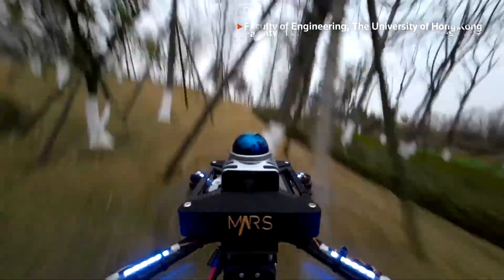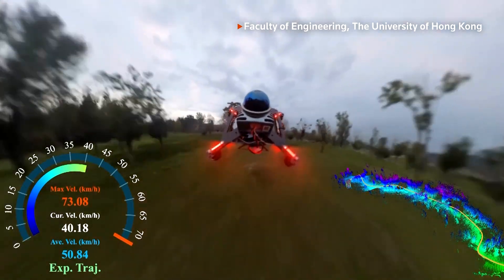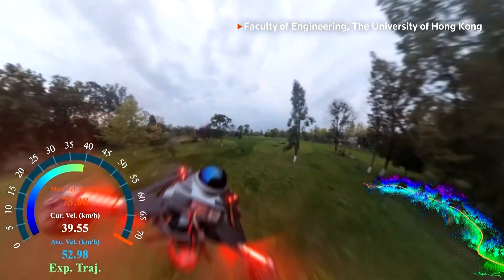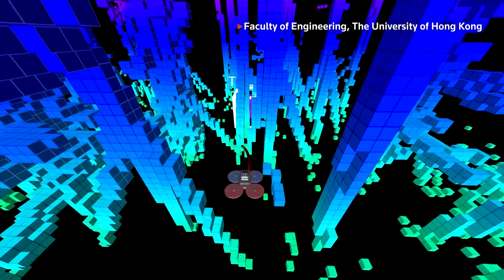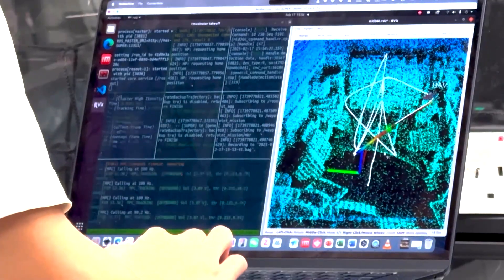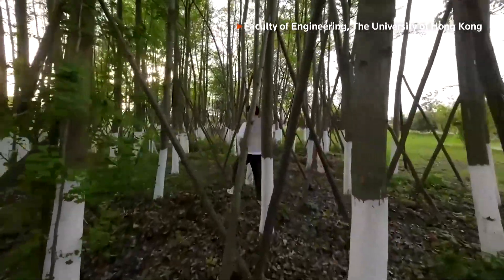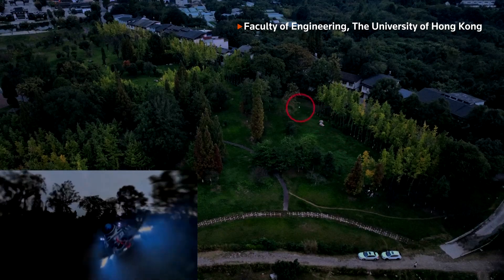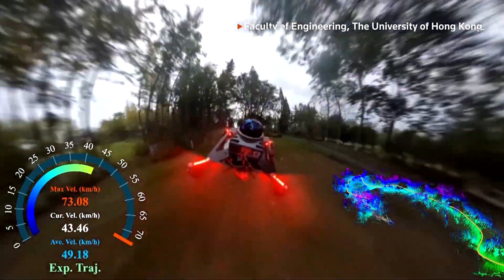High-speed drone uses AI to navigate cluttered landscapes | REUTERS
Researchers at the University of Hong Kong have built a drone that can easily navigate uncharted territory using artificial intelligence. It can zip through the air at speeds of over 44 miles per hour, using AI to plot a safe and efficient flight path.